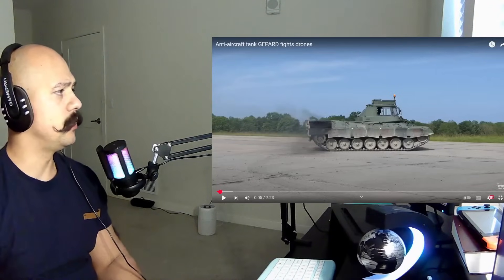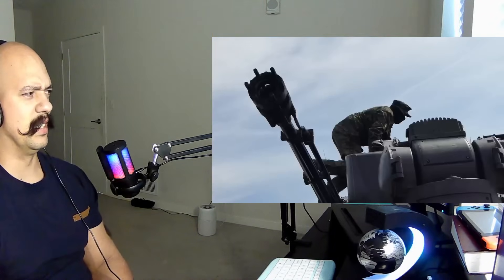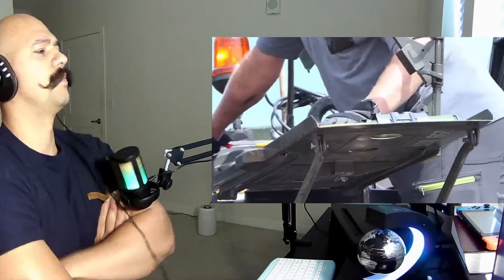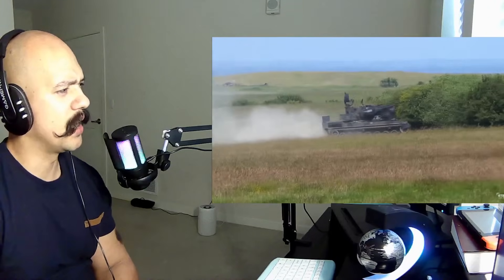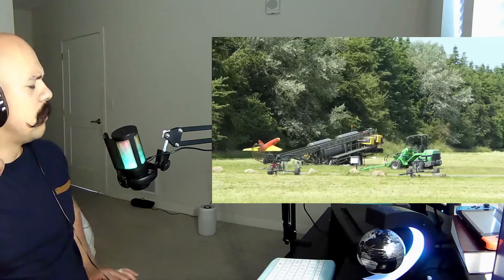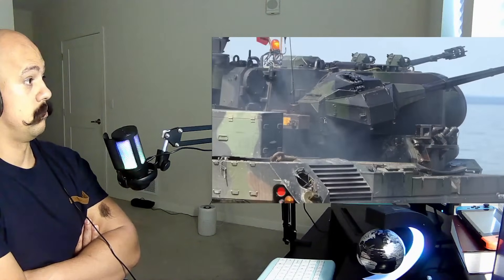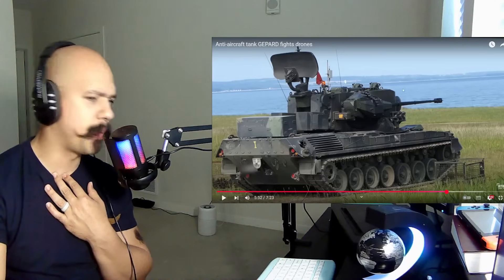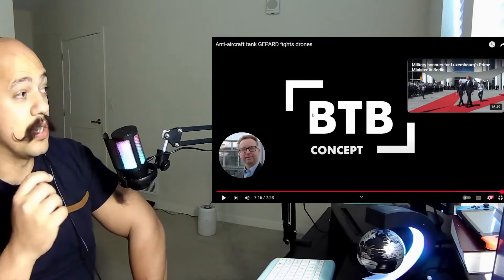German Invention | Anti aircraft tank GEPARD fights drones | German Military reaction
In today’s military reaction video, we take a deep dive into one of the most impressive German military inventions—the Gepard anti-aircraft tank. Known for its advanced anti-drone systems and lightning-fast response time, the German Gepard tank is proving to be a game-changer in modern warfare tech, especially as drone warfare 2025 becomes the new battlefield standard. From Gepard tank live fire footage to real-world German military technology in action, this video showcases how the German army equipment is staying ahead of the curve in air defense systems and next gen warfare.

As an American, I react to the sheer power and precision of the Gepard vs drone capabilities—this isn’t just a military tank reaction, it’s a look into the future of battlefield technology. With its ability to track and eliminate drones at rapid speed, the Gepard anti aircraft tank is widely considered one of the best anti drone weapons in the world. Whether you’re into tank technology, air defense tech, or just want to see how German engineering holds up in real-time, this military reaction channel has you covered.

The German defense systems are not only about brute force but precision and innovation. In this reaction, we examine how the Gepard tank integrates with NATO weapons systems and how it compares to other top military vehicles globally. With rising tensions and the use of drones in the Ukraine war tech landscape, the role of German military reaction and military power Germany continues to rise in relevance.

From NATO military gear to tank destroys drone moments, this is not just entertainment—it’s education on military technology 2025. The anti aircraft tank reaction offers both visuals and breakdowns of what makes this German invention a top-tier force multiplier in modern conflicts.

If you’re fascinated by military inventions, German weapons 2025, or the evolution of drone defense 2025, don’t miss this intense American reacts German tank moment.